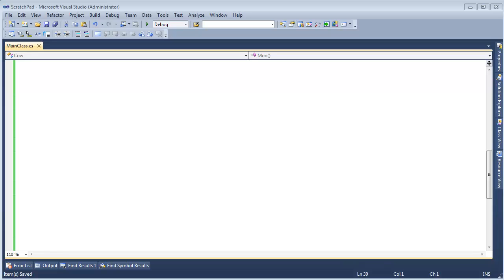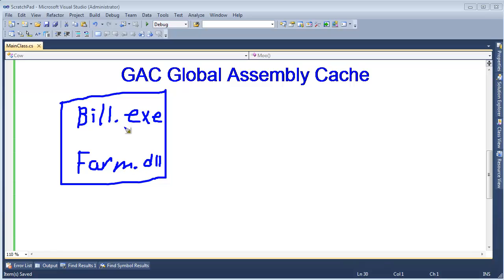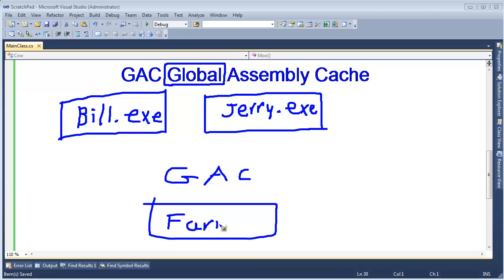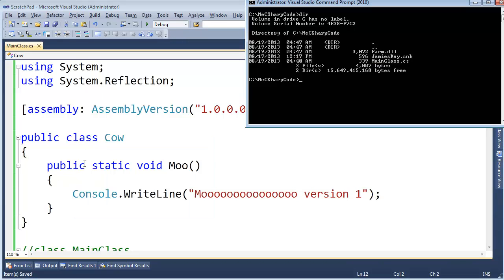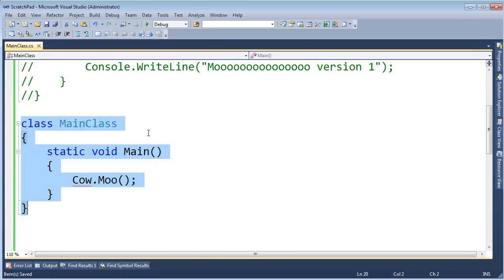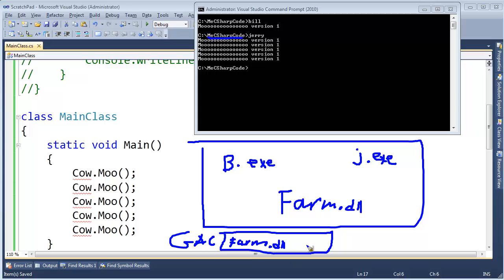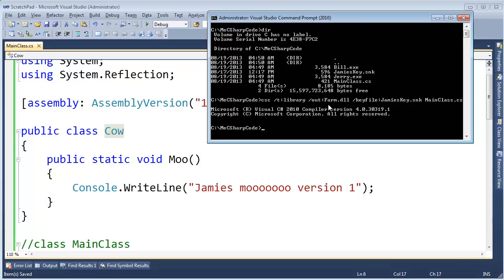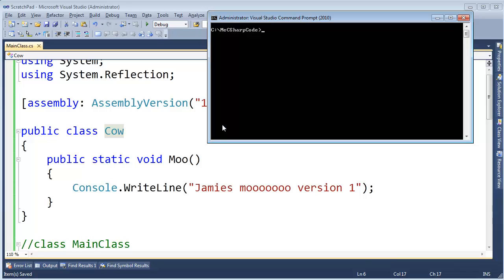.NET Global Assembly Cache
Shows installing assemblies into the global assembly cache (GAC) using gacutil and consuming those assemblies at runtime.